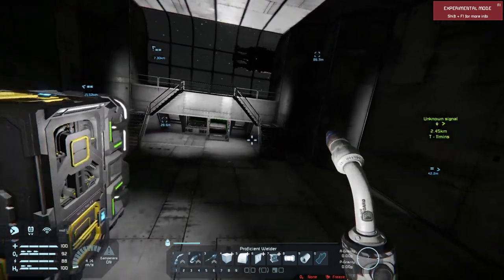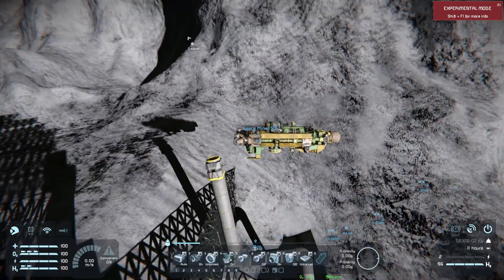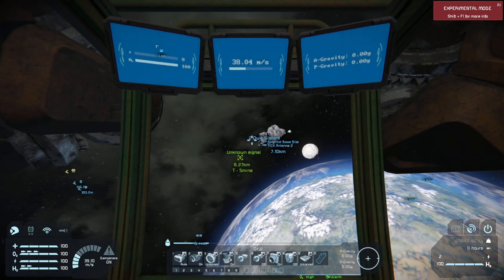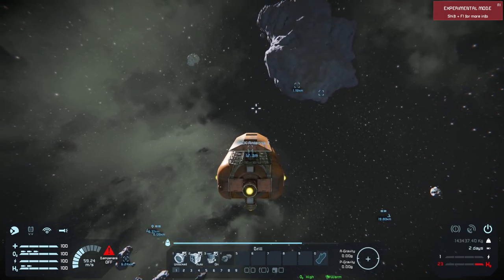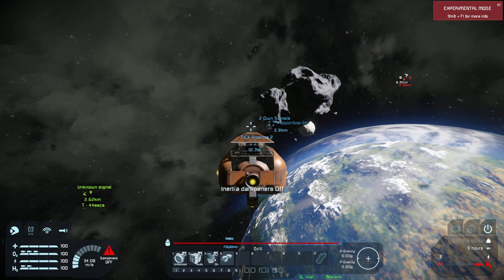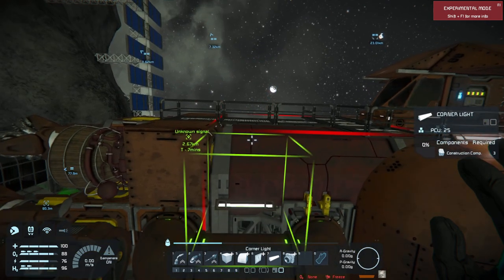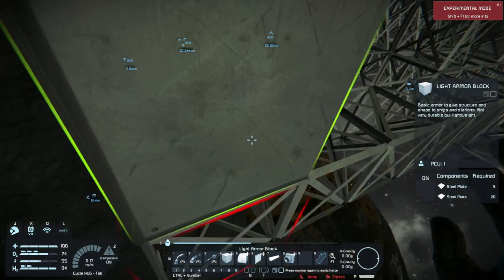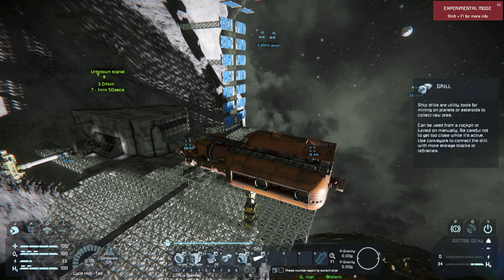Space Engineers EP23 "Feeding The TICK"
The Tick is ready for a test run. We juice her up and take her to the ice asteroid to fill up. I like her a lot.